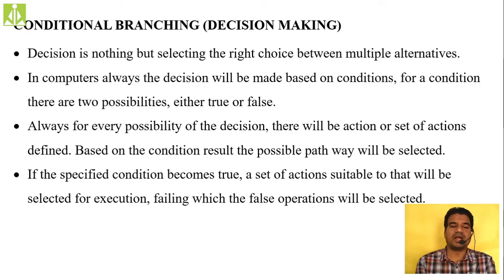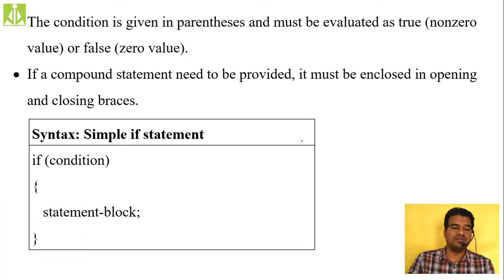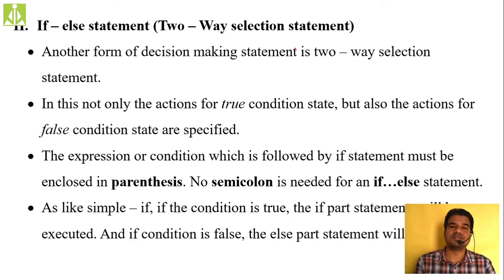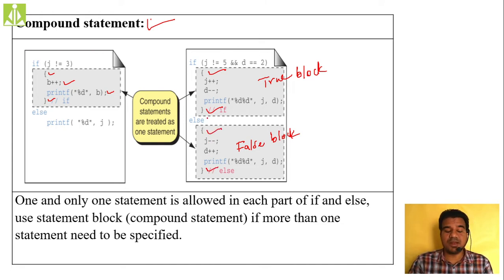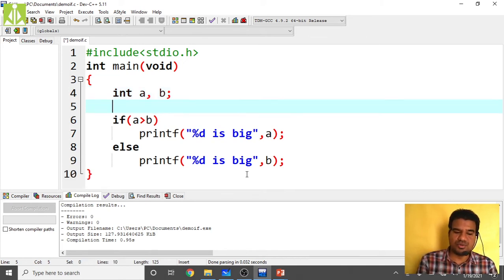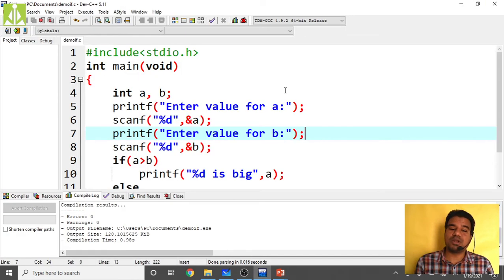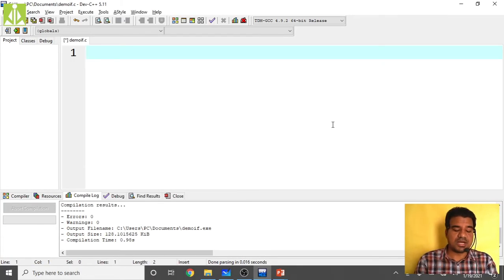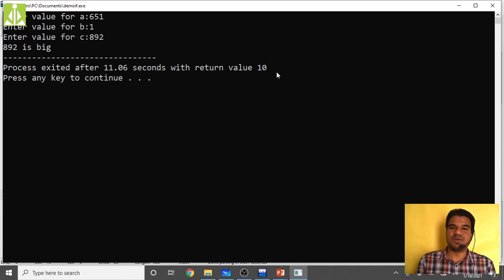Online Class PPS Group B Session 25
- If-else Statement.
- Nested if-else Statement.
- Scanf function.